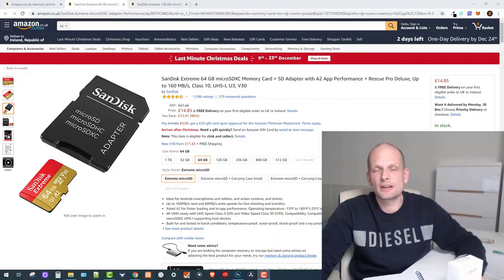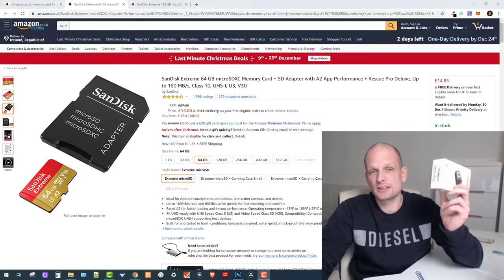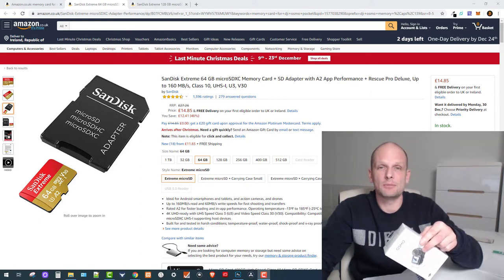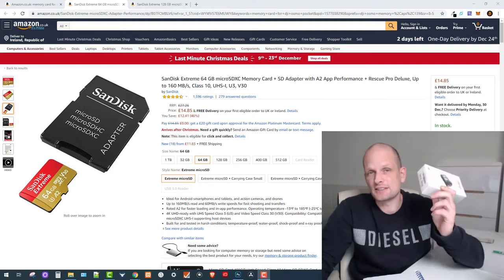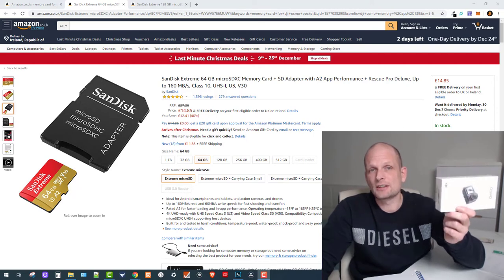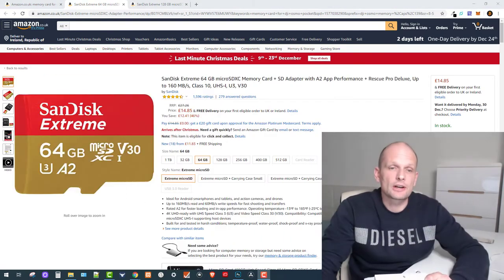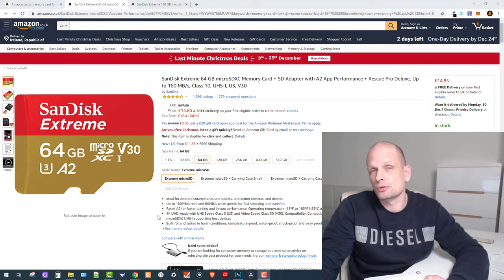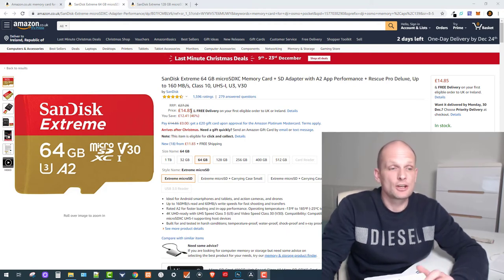MEMORY CARD FOR DJI OSMO ACTION